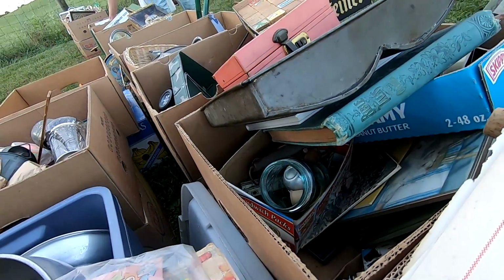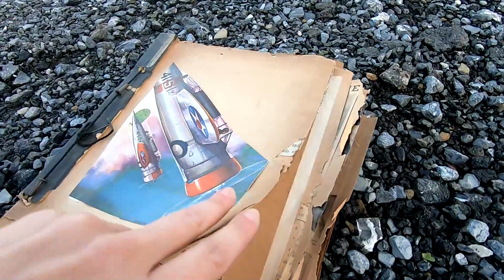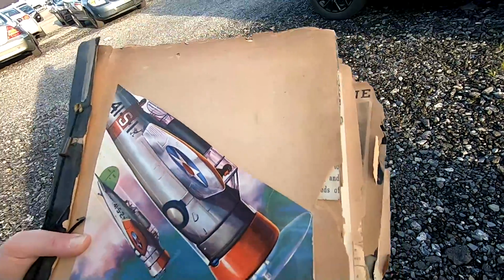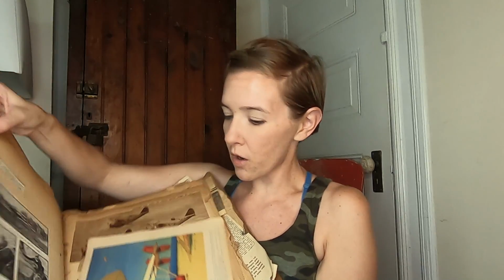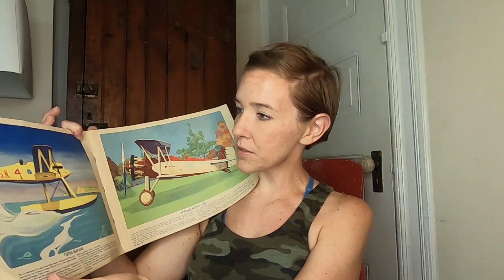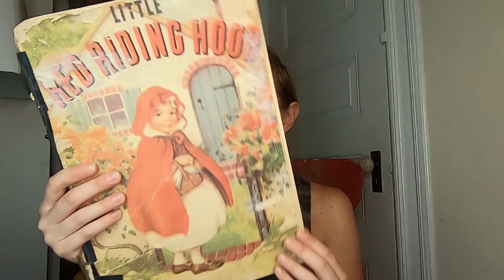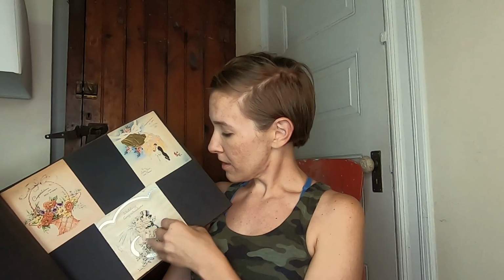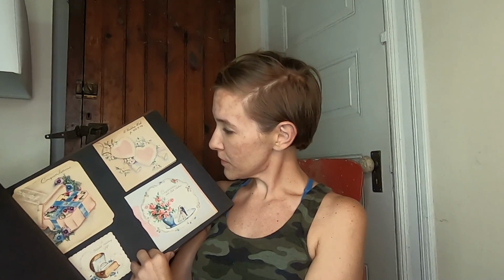Old Stuff Found At The Flea Market | Buying To Resell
A new to me flea market filled with boxes of old stuff to dig through, my favorite kind of treasure hunting!